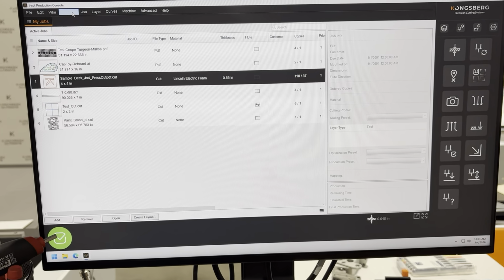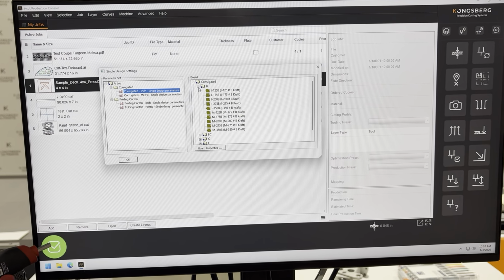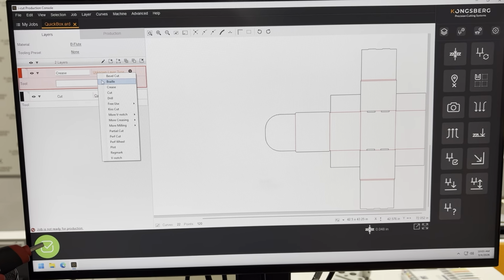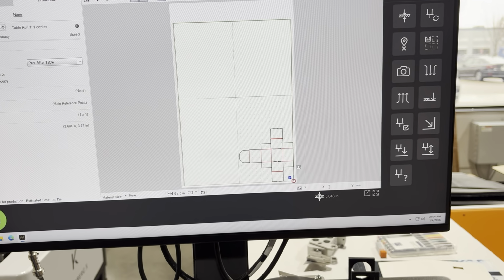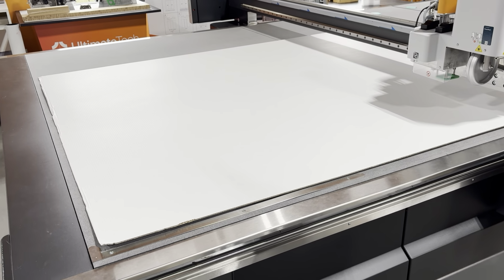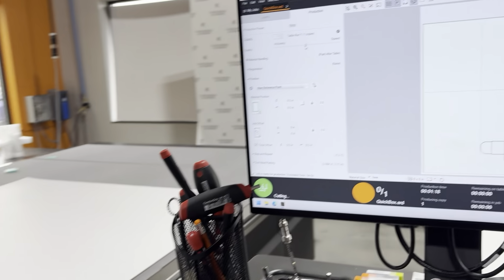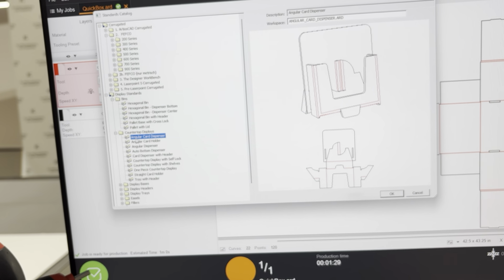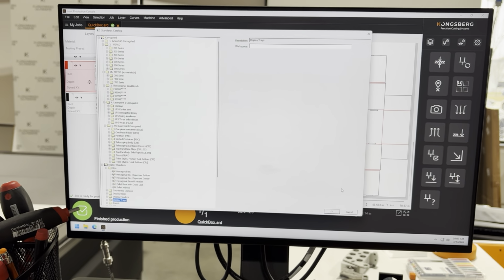Kongsberg iPC QuickBox: How to Run a Standard Template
In this video, I walk through how to run a standard template on the Kongsberg iPC QuickBox workflow, using a Kongsberg X‑44 Precision Cutting Table from Kongsberg Precision Cutting Systems.

You’ll see the complete process from setup to final cut, including tool selection, material handling, and best‑practice operating steps.

Tools & Settings Featured in This Video

🔧 PowerHead with a large crease wheel
🔪 Standard Vibe Knife equipped with a 6223 blade
⚡ Running at full speed with normal acceleration
Perfect for corrugated, display work, packaging samples, and general production tasks.